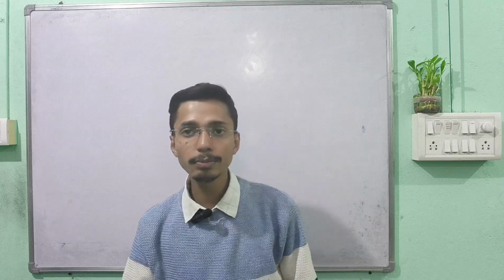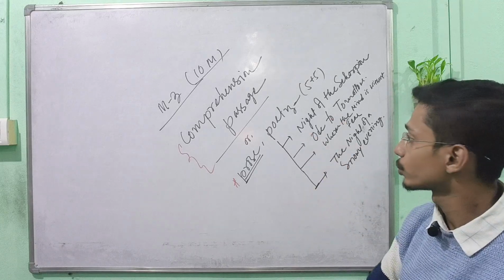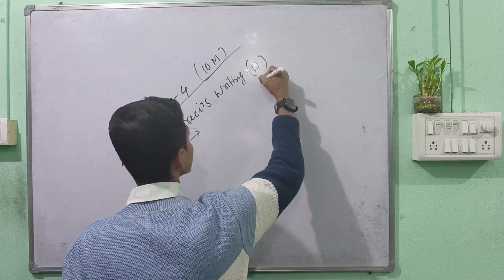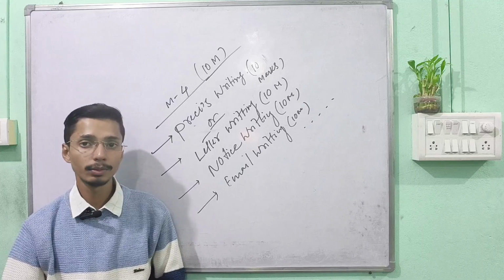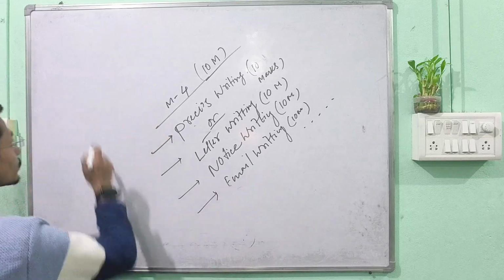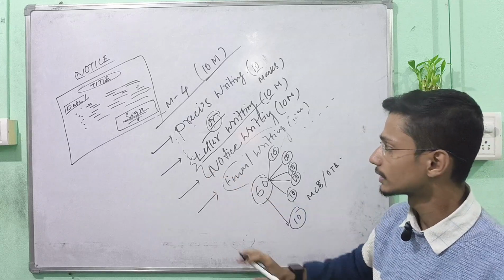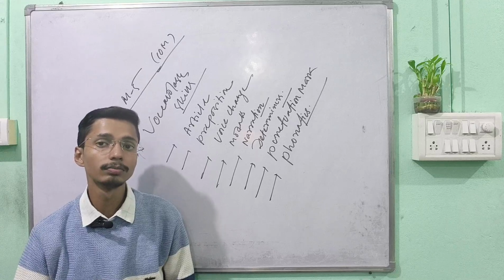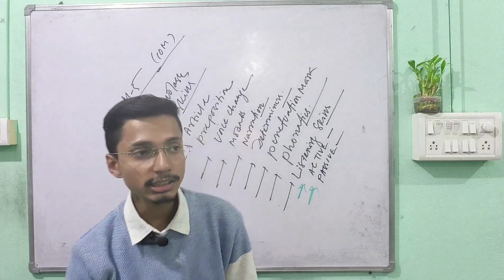Professional Communication Skills | Module-3/4/5-Basic Intro & Exam Strategy | Diploma Engineering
Professional communication skills are crucial for leaders, students, managers, and other professionals in this competitive scenerio.

Content/Topics of Lectures-3:

∆ Module-3:
•Compression Passage &  Prose/Poetry.

∆ Module-4:
• Precis' Writing/ Letter Writing/Email Writting

∆ Module-5:
• Vocabulary Grammar – Article, Preposition, Voice Change, Narration, Modals, Determiners, Part of Speech, One Word Substitution, Synonyms & Antonyms etc.

Note: Copyright disclaimer under Section 107 of the Copyright Act allows for 'fair use' of copyrighted material for purposes such as criticism, comment, news reporting, teaching, scholarship, or research, without the need for permission from the copyright owner.